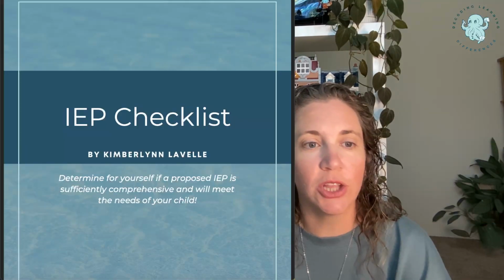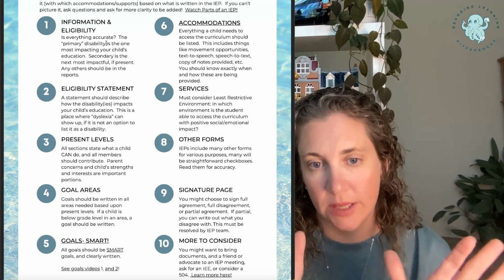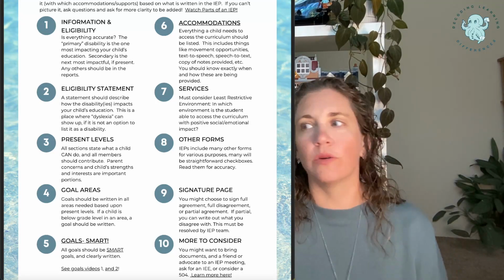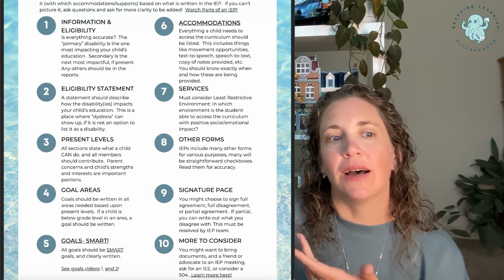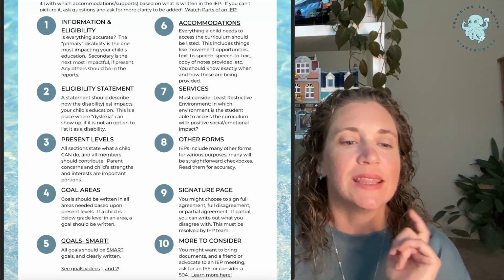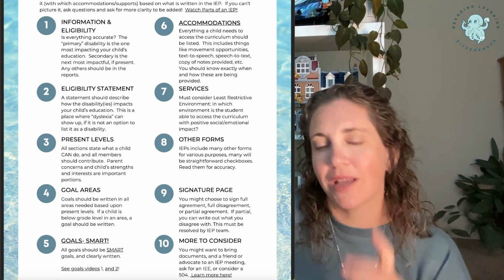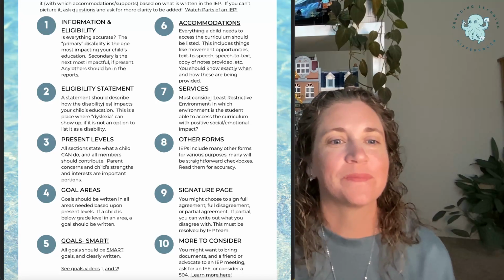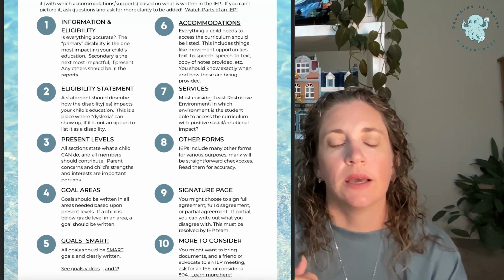IEP Checklist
Today is Christmas in September!  I’ve got a gift for you!

I’ve just created an IEP checklist to help you do what I do for my clients!  When working with clients, I go through every part of an IEP to ensure it is well-written, accurate, and is working toward reasonably ambitious goals.

With this PDF, you can now do the same thing!  The PDF links to videos that go deeper into some of these topics to help you better determine how to support your kiddo and how to best evaluate your kiddo’s IEP.

In this week’s podcast, I’m going over this PDF and how to use it most effectively.